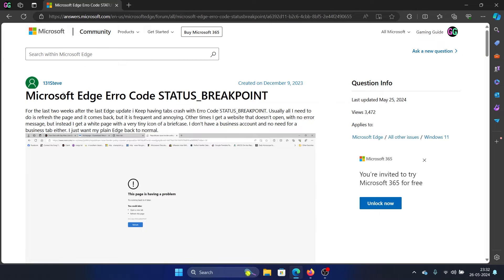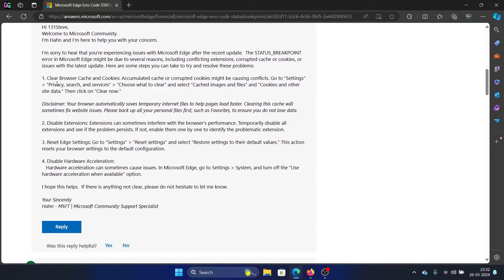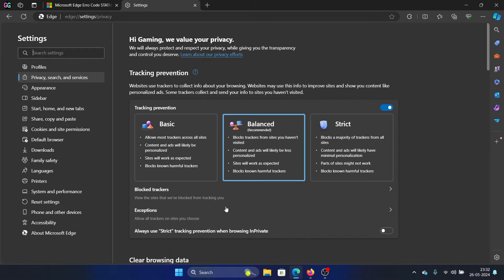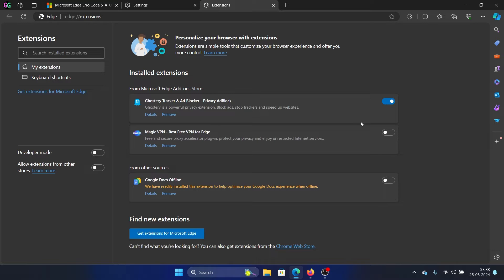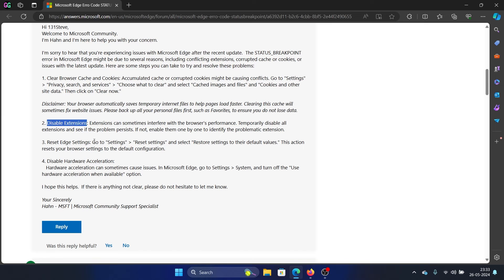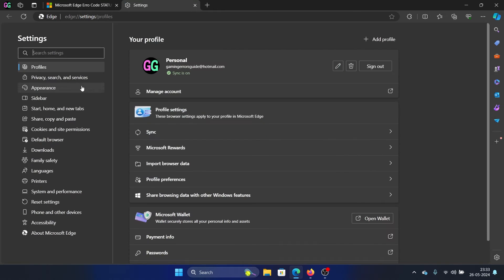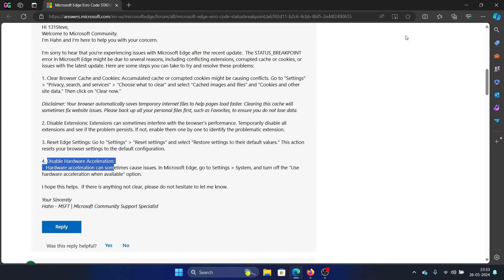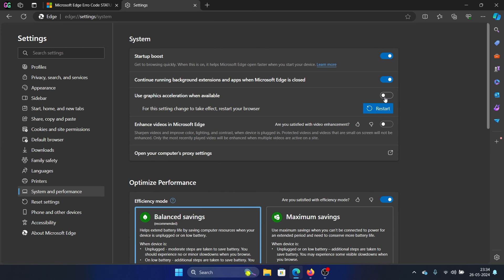How to Fix Error Code STATUS_BREAKPOINT in Windows 11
Video Title: How to Fix Error Code STATUS_BREAKPOINT in Windows 11

If you wish to fix error code status breakpoint in Windows, then please watch this video.